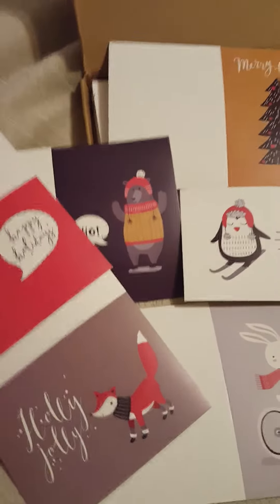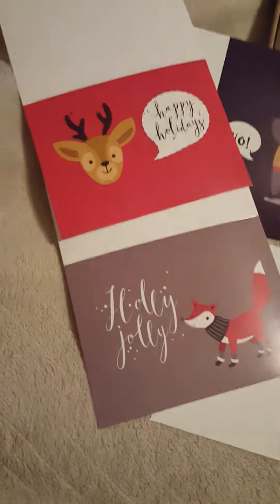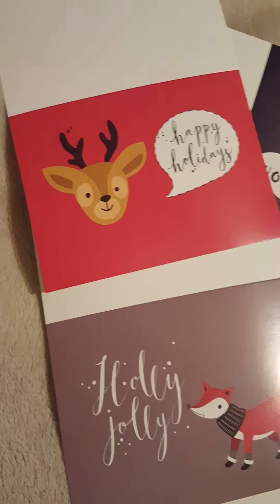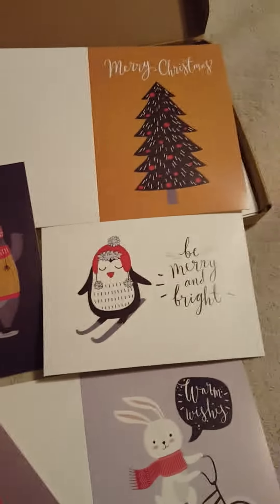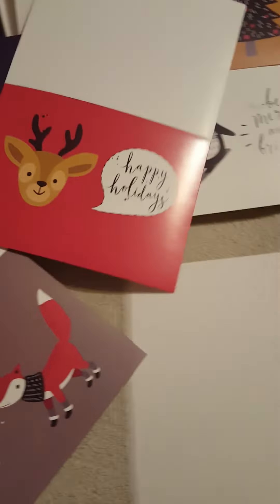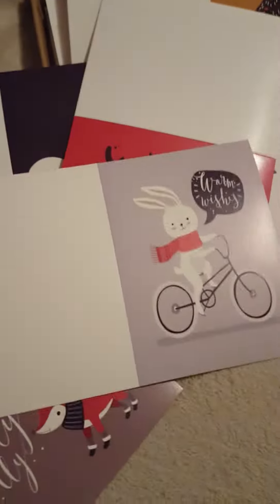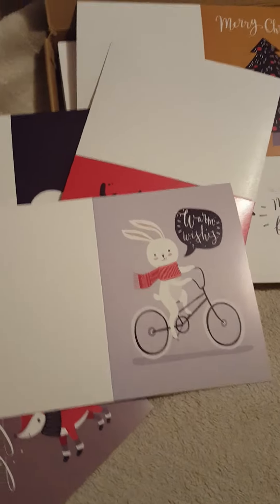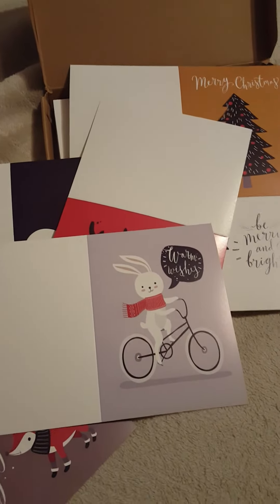Holliday cards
Another set of cardstock Christmas or holiday cards.  Well made and blank inside so you can write your own message.